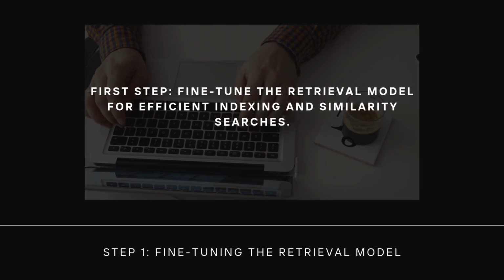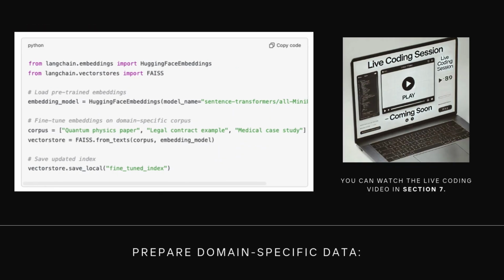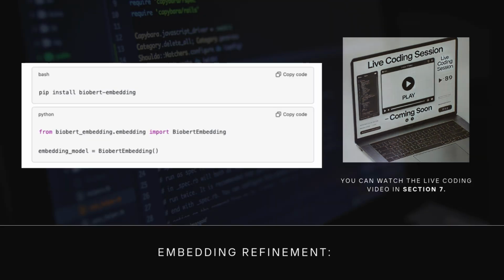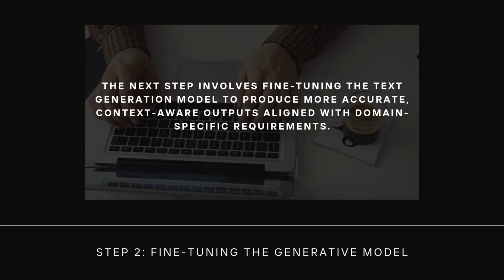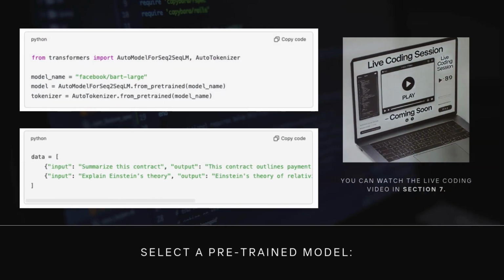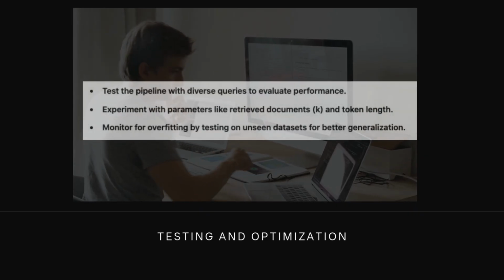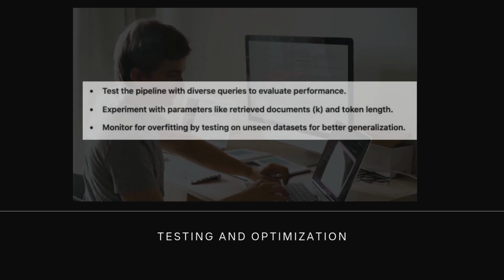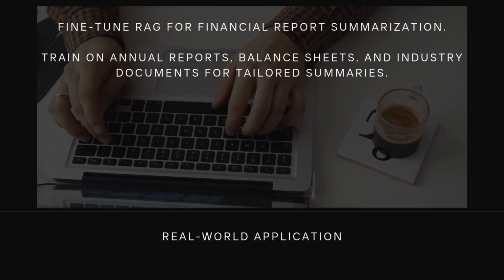RAG L8 "🚀 Hands-On: Fine-Tuning Retrieval & Generation Models for RAG Success 🔧✨"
🚀 Dive into the world of Retrieval-Augmented Generation (RAG) with this comprehensive hands-on tutorial! Learn the step-by-step process of fine-tuning retrieval models for precise document indexing and similarity searches, and refining generative models for accurate and contextually relevant text synthesis. Whether you're working on legal document summarization, financial report analysis, or scientific literature reviews, this video will guide you in optimizing RAG pipelines for domain-specific tasks. Perfect for AI enthusiasts, data scientists, and machine learning professionals looking to unlock the full potential of RAG frameworks. Don’t miss this opportunity to level up your RAG skills and make your AI applications more powerful and precise! 🔧✨ RAG RetrievalAugmentedGeneration AI MachineLearning FineTuning DataScience AITutorial"